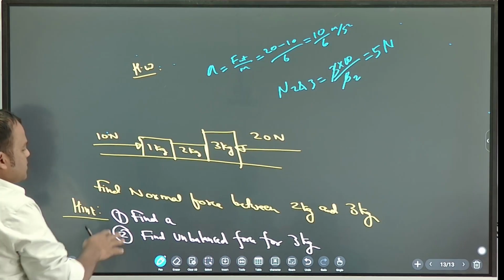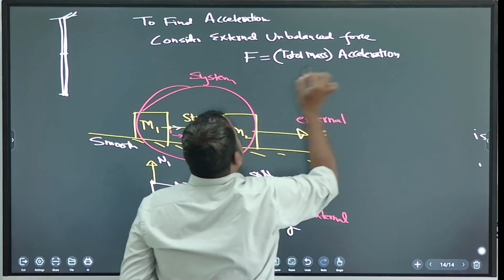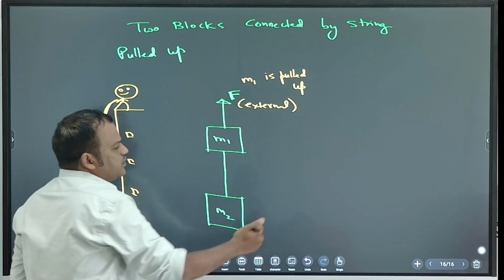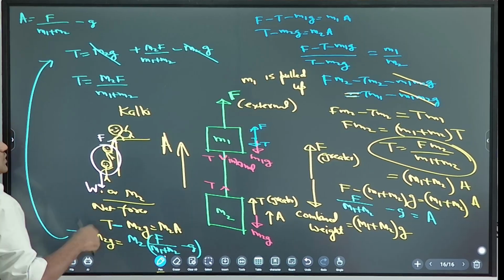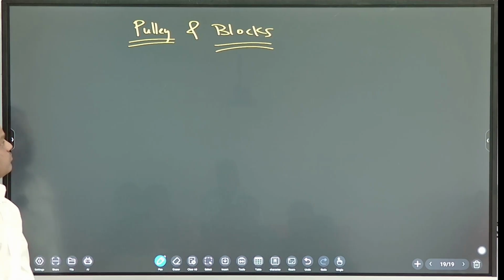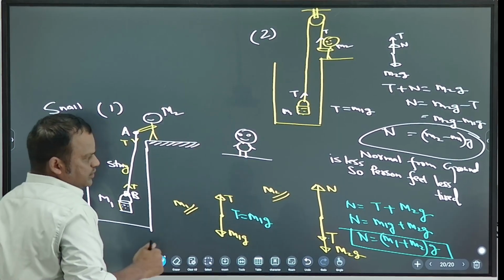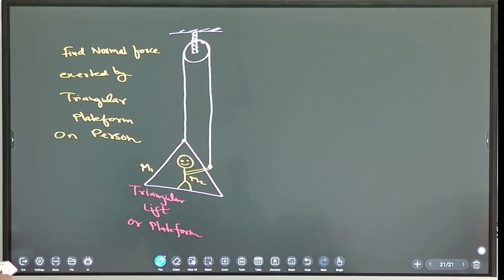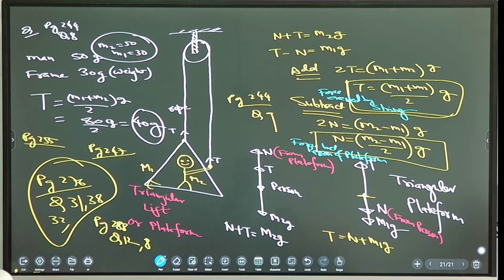Laws of motion | physics | NEET